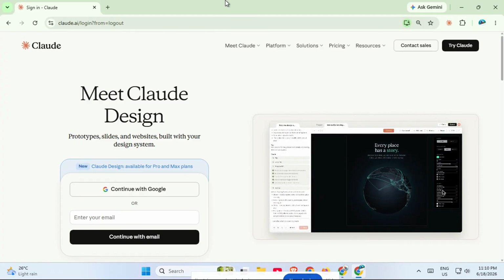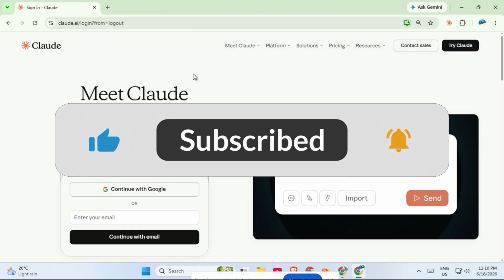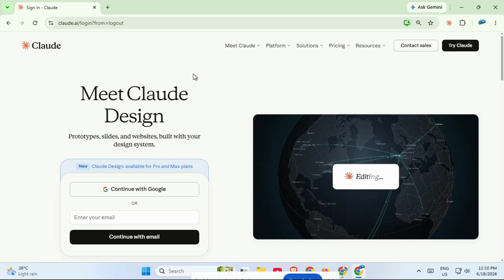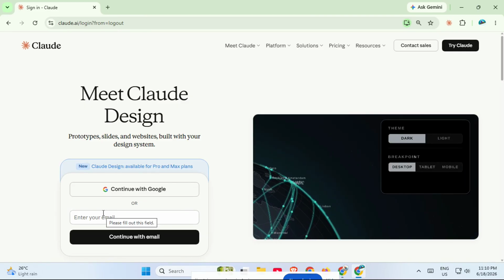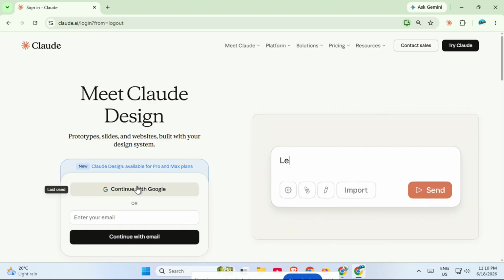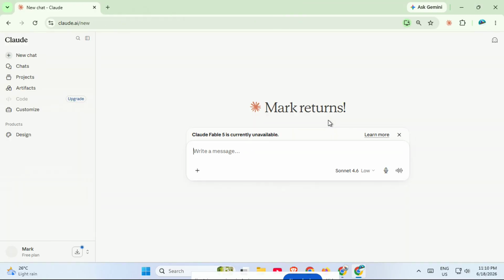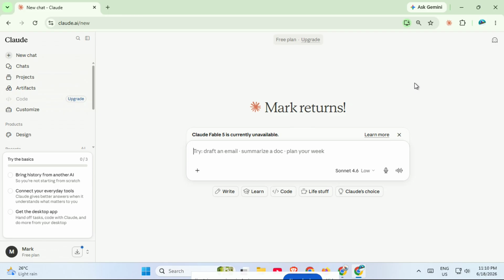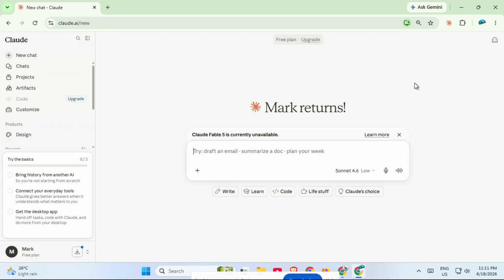How To Sign In Claude AI (Quick Login Guide)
Learn how to sign in to Claude AI using your email and password or by continuing with Google. This quick tutorial walks you through the official login page and account selection process.

🕚Timestamps:
0:00 Intro
0:12 Go To The Claude Login Page
0:22 Sign In With Email And Password
0:41 Continue With Google
0:58 Select Your Google Account
1:12 You Are Logged In
1:23 Outro

✍️What You'll Learn In This Video:
• How To Access The Official Claude AI Login Page
• How To Sign In With Email And Password
• How To Continue With Google For Faster Login
• How To Select The Correct Google Account
• How To Complete The Claude AI Sign In Process

💡Pro Tips:
• Make sure you use the same login method you used when creating your account.
• If you signed up with Gmail, Continue With Google is usually the fastest option.
• Check that your email and password are typed correctly before trying again.
• If you have multiple Google accounts, select the one linked to Claude AI.